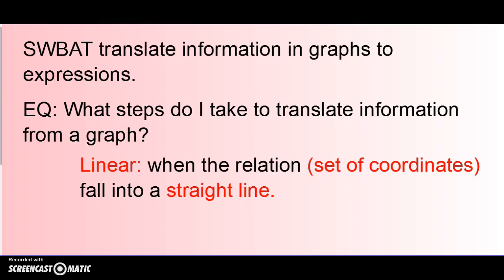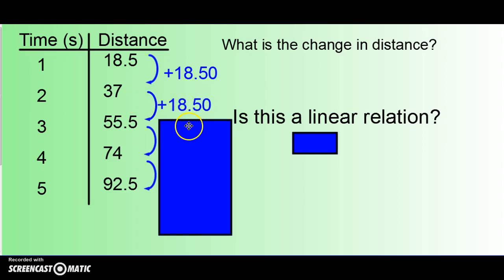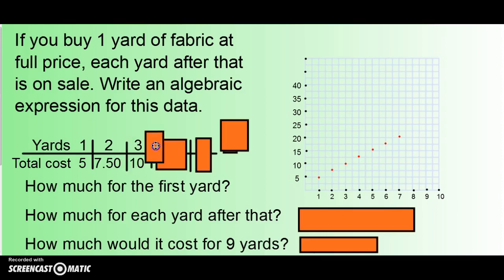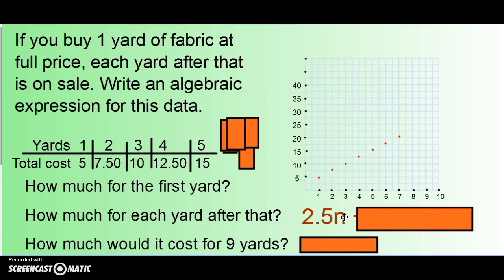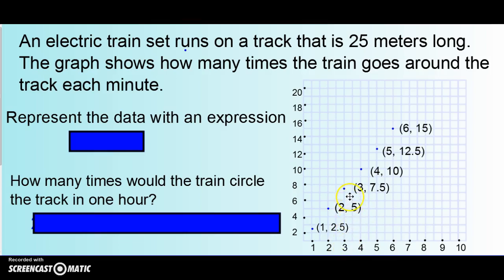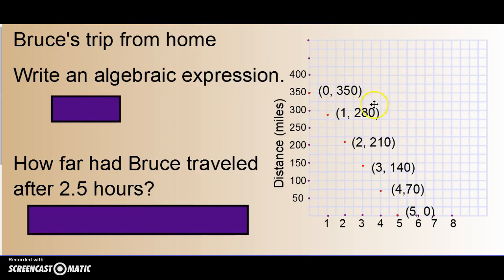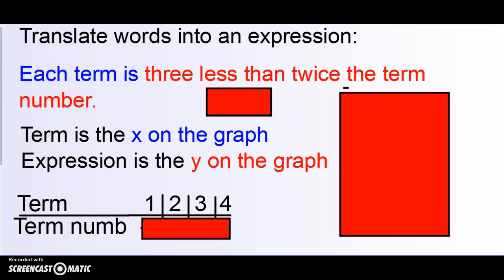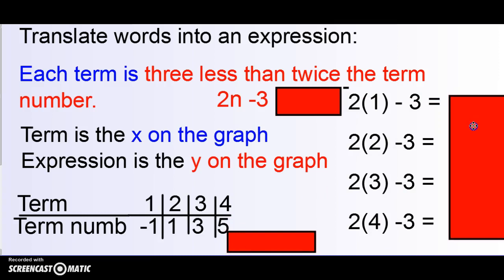Translate information from graphs to expressions